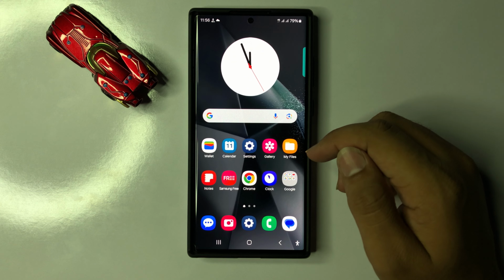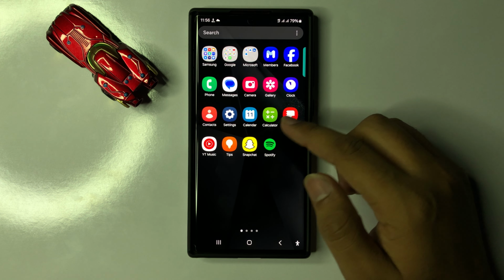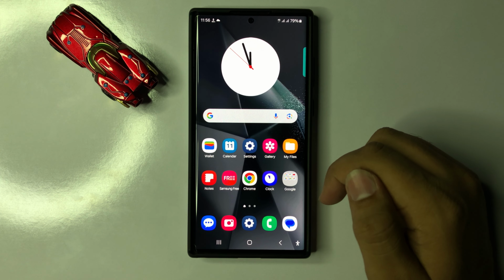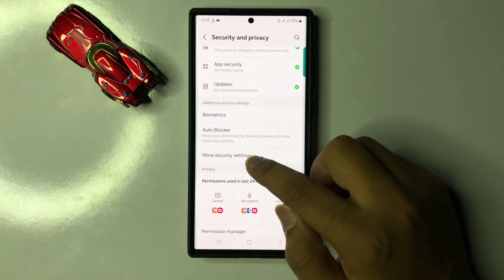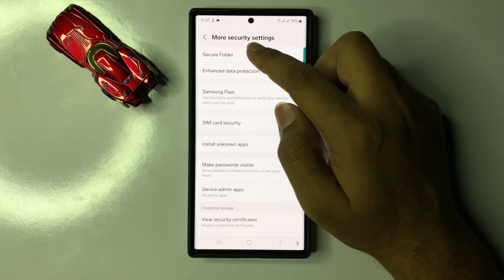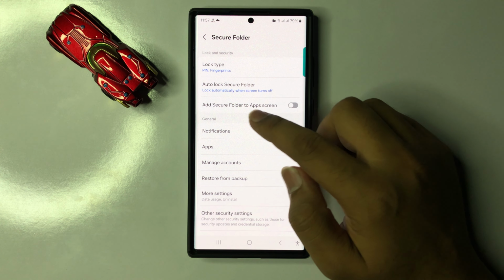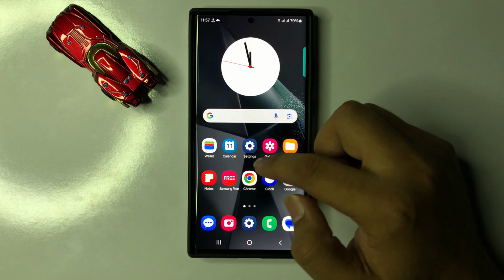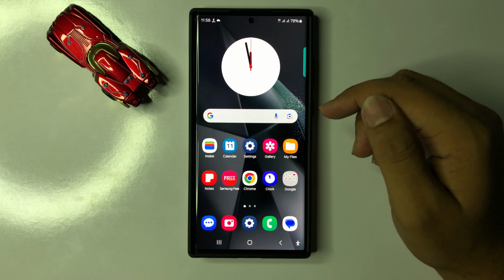How To FIX 'Can't Find Secure Folder' On Samsung Galaxy S25 Ultra